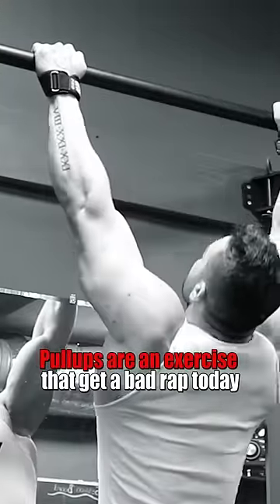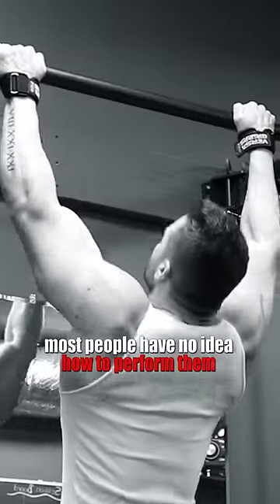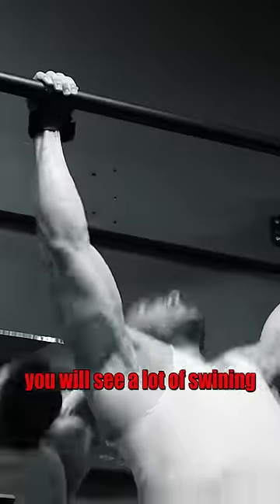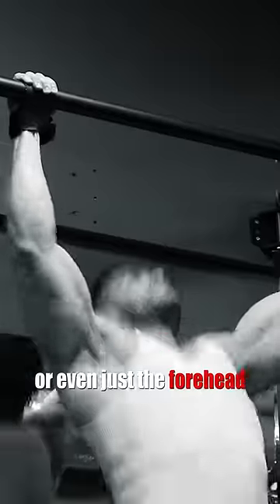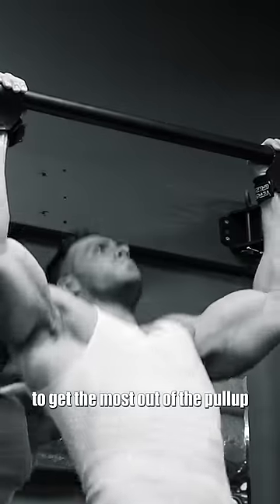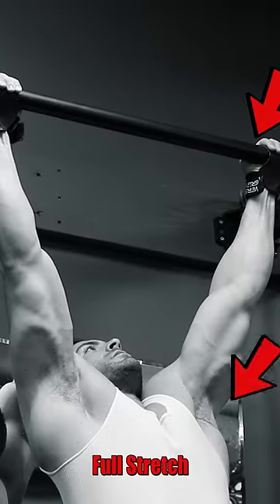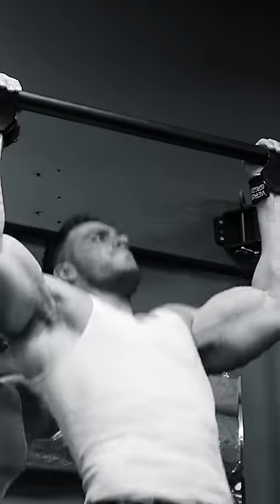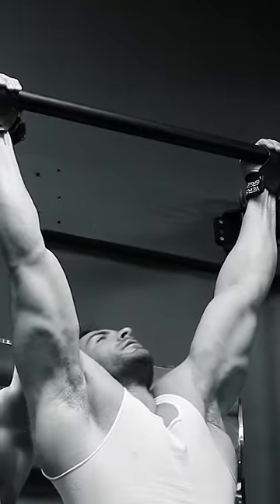Biomechanics Experts Are Wrong About Pullups!